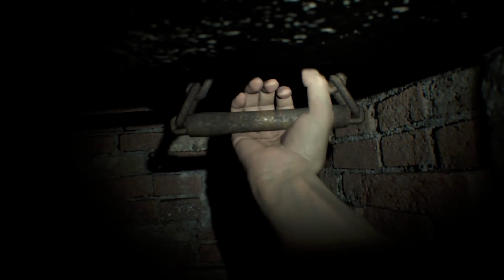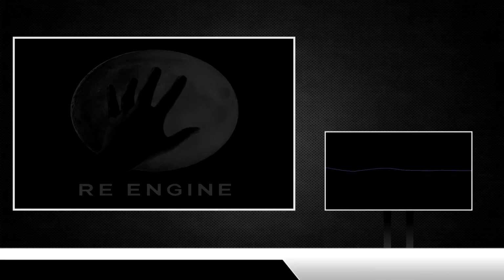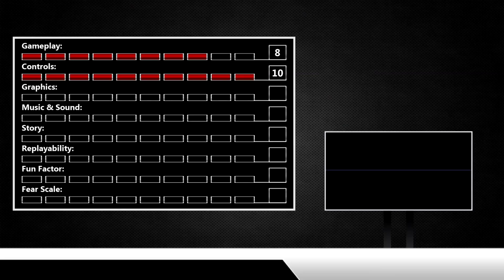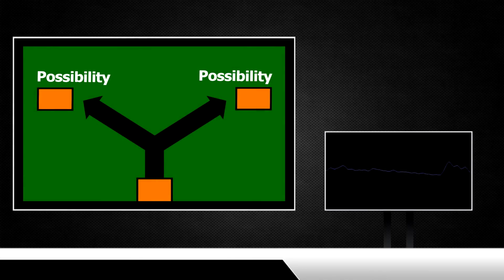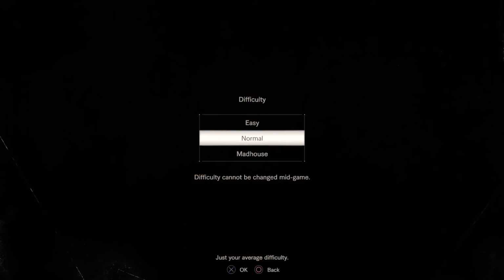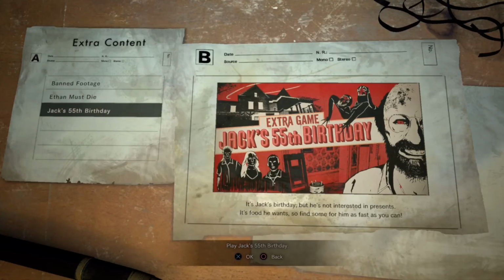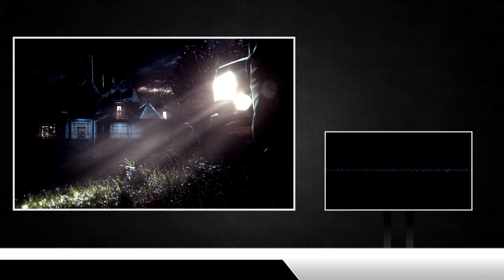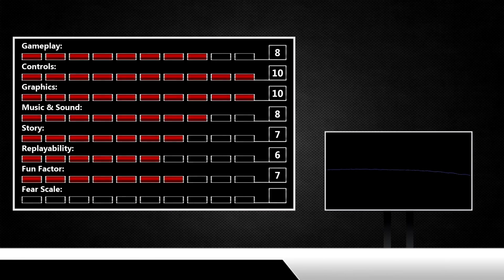Resident Evil 7 In-Depth Review (Minor Spoilers)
Here's a full review of Resident Evil 7, BUT! with little to no spoilers!

Video/Picture Sources:
-Resident Evil 7 - by Capcom